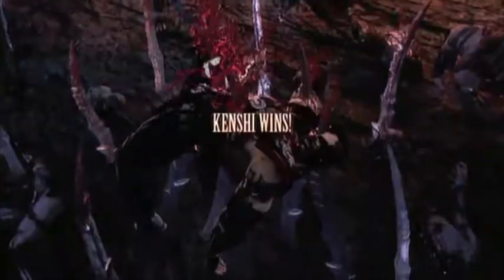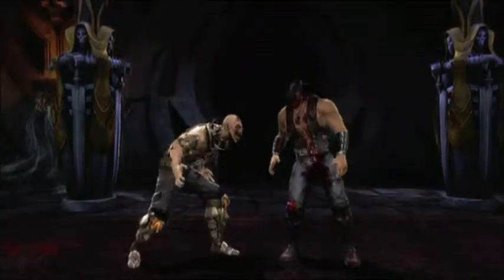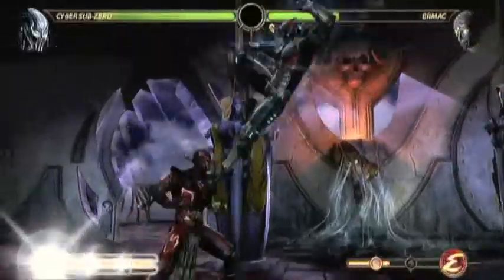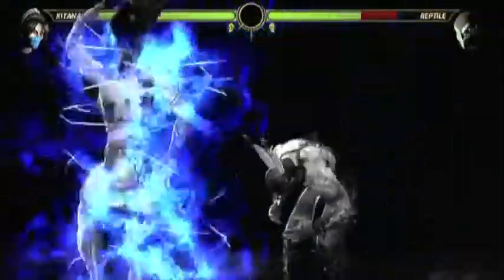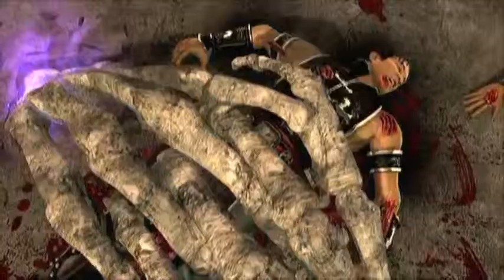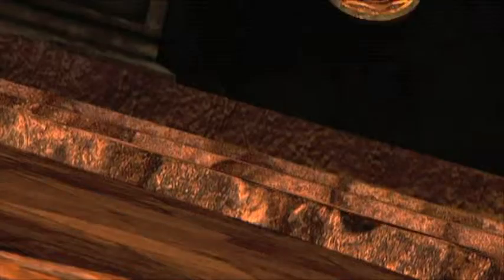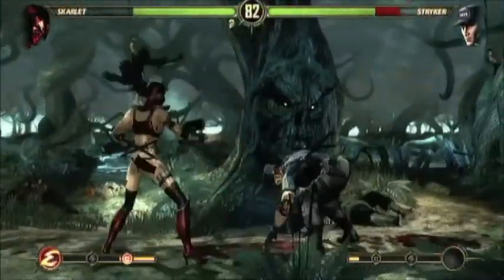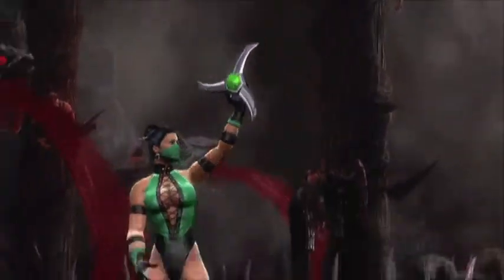Crave Crew: Mortal Kombat 9 (2011) Review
"Jogan" takes a look at and reviews the new Mortal Kombat game using gameplay footage.